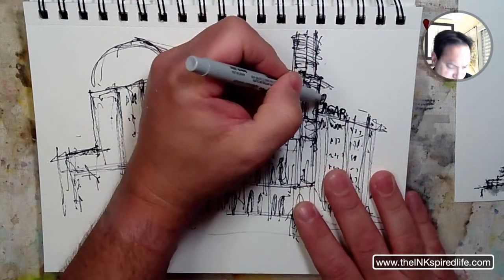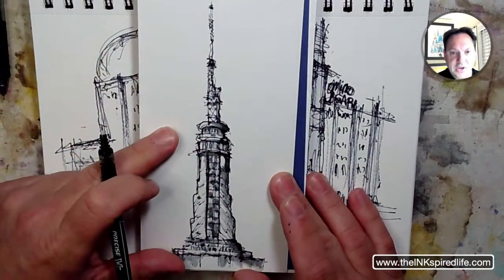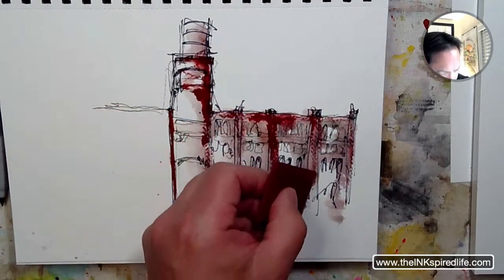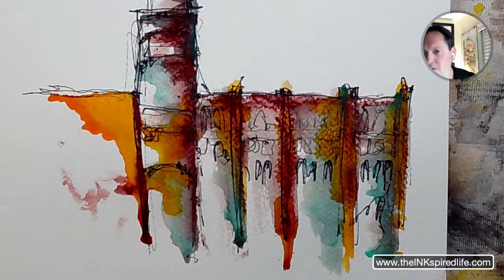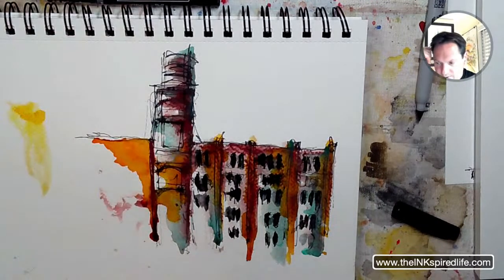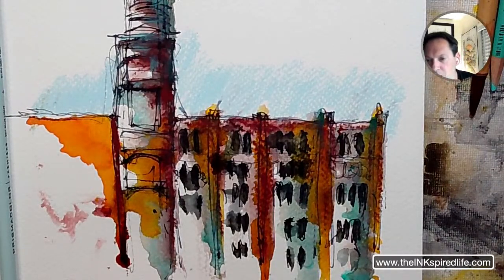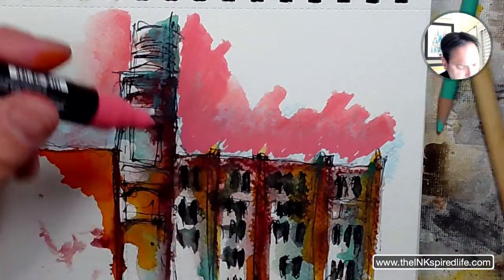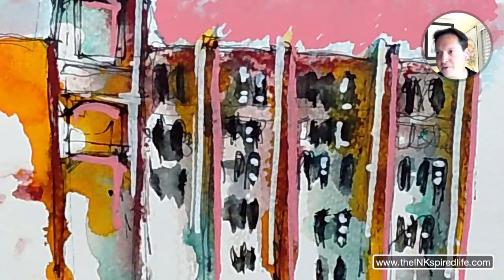Architecture Sketching - Domino Sugar Factory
I appreciate you helping me to spread positivity thru creativity. Goal is to reach 1000 subscribers by the end of this year.  Note: You can slow the video down by clicking on the gear icon (settings).
ETSY Store...
[ V I S I T   M Y  O N L I N E   G A L L E R Y    S T O R E ]
You can buy prints, posters, masks, & more of this artwork
[O N L I N E   C O U R S ES ]
Do you want to learn how to create loose style ink & watercolor sketches?
I will soon be releasing online art courses.
No art skills needed!
[C O F F E E , C R E A T I V I T Y , &  C L A R I T Y    B L O G]
[ART TOOLS + SUPPLIES]
Sharpie markers
Fabriano 140#cold press watercolor paper
Imagination
Creativity
LOCHBY.
I love using the Lochby Field Journal, pocket journal and Quattro for sketching.